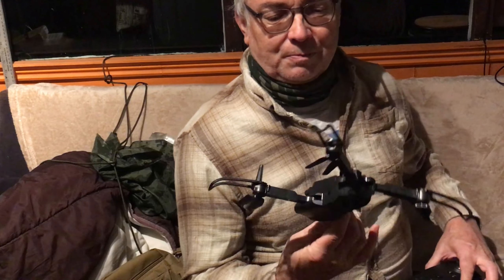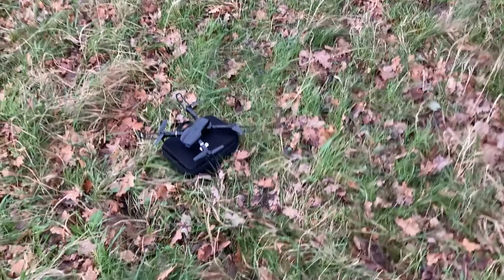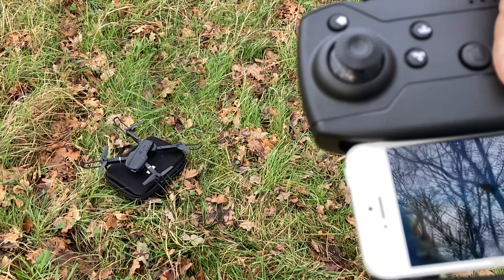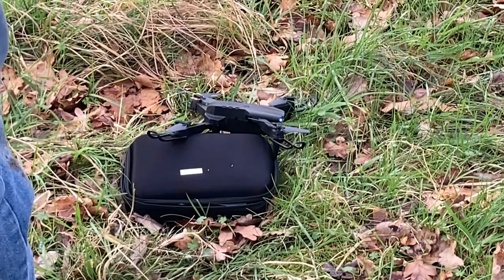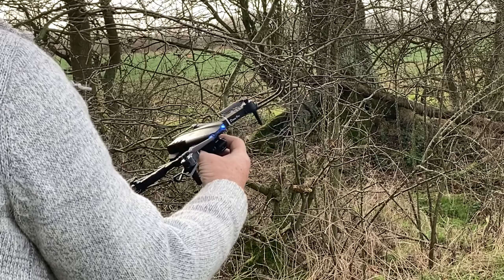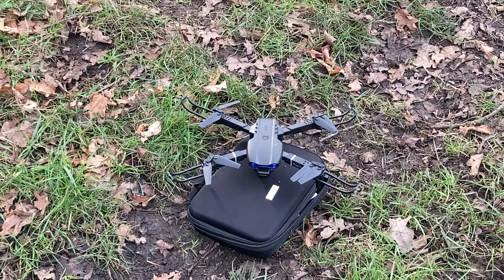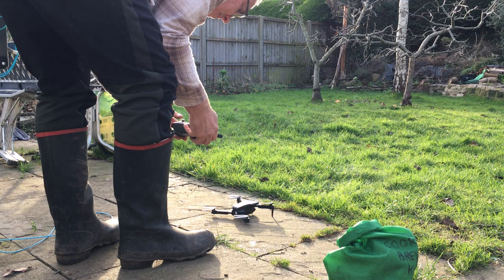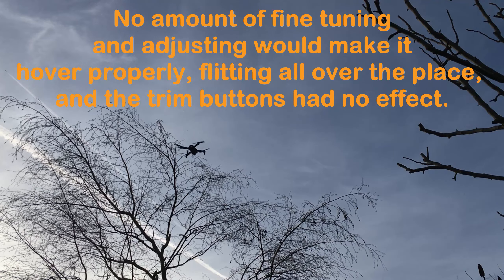Temu Drone Review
in this episode I review the Temo 'Drone-pro' and give you my honest opinion of it.